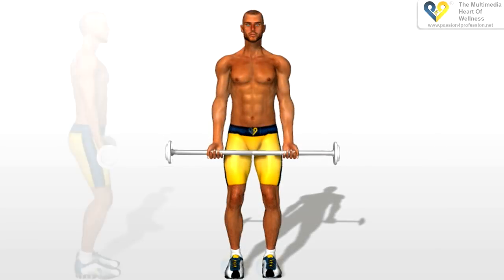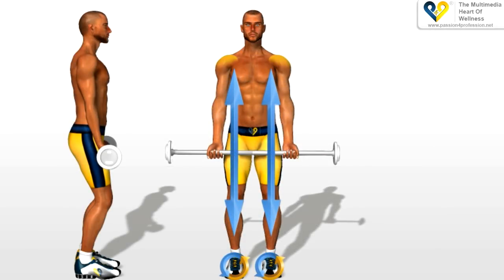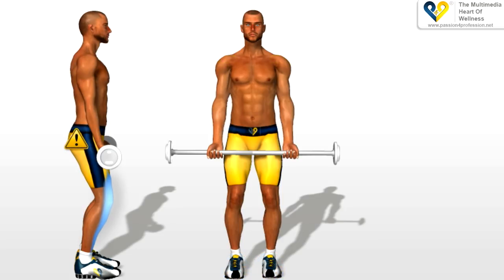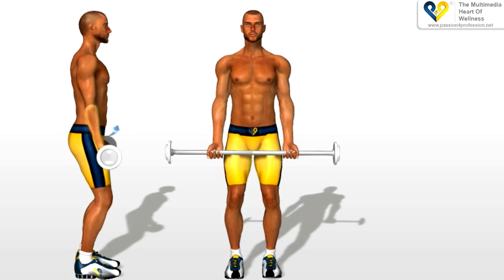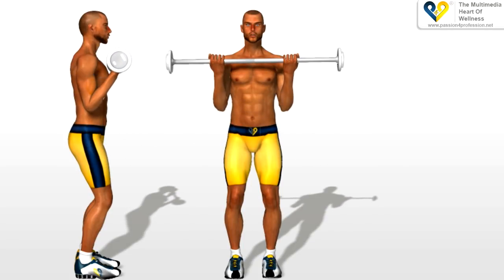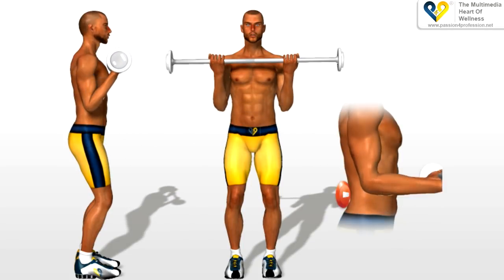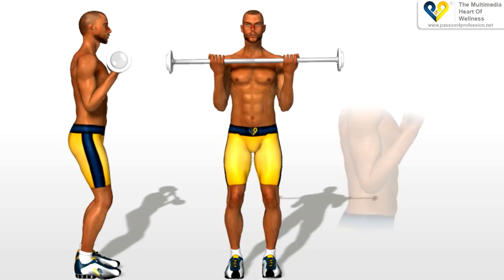Biceps Exercises: Barbell Curls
Barbell curls biceps exercise is the best to add to the killer arm workout.
Gain you muscles with this bicep exercise and don't forget to add triceps routine from our channel.
We recommend to make the stretching after this exercise to avoid muscle pain and muscle tendons.